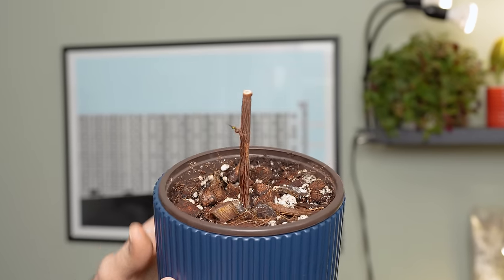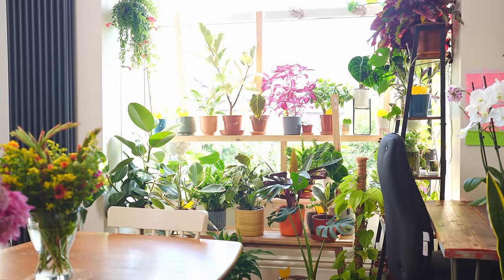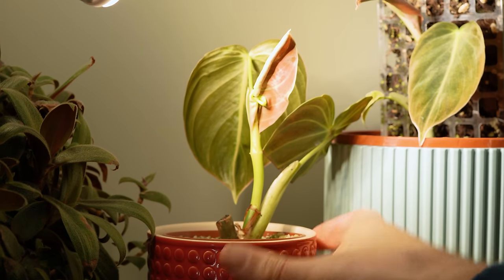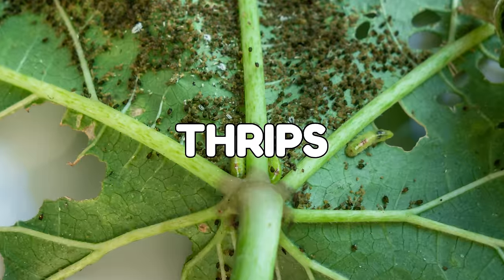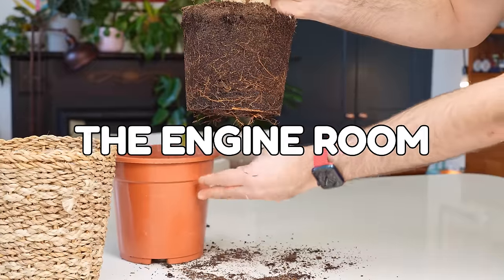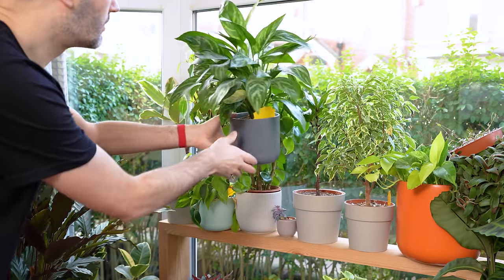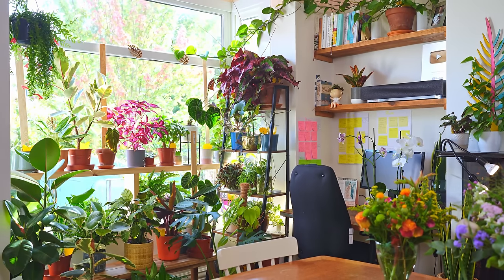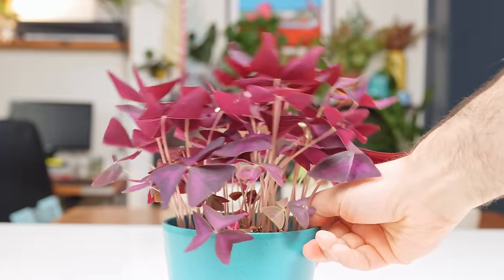I Do THIS Every Spring And My Plants THRIVE!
Products I use to keep my plants strong and healthy 👇
Amazon UK